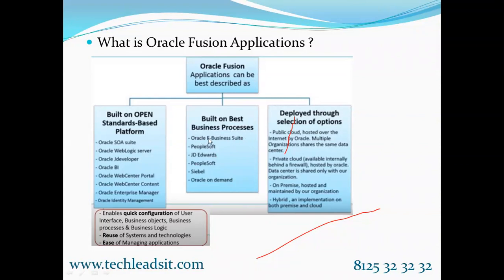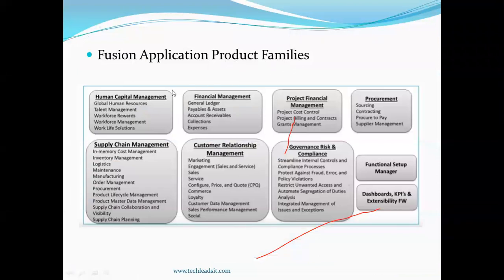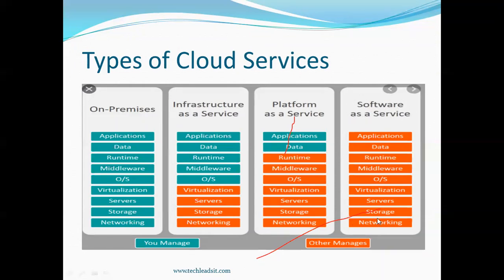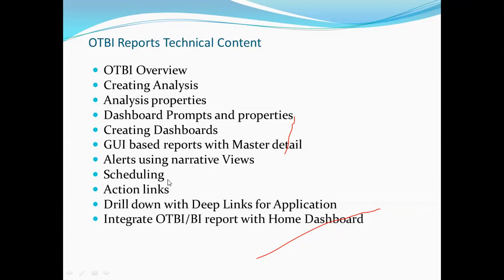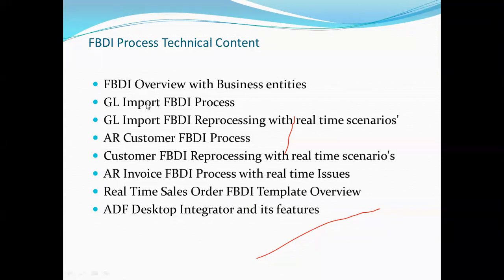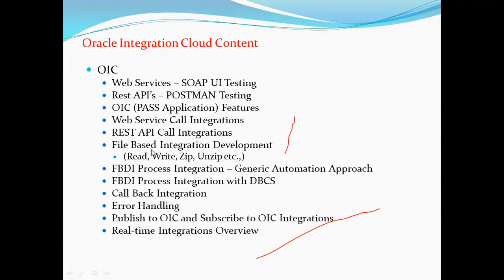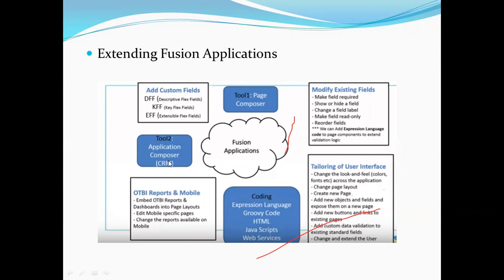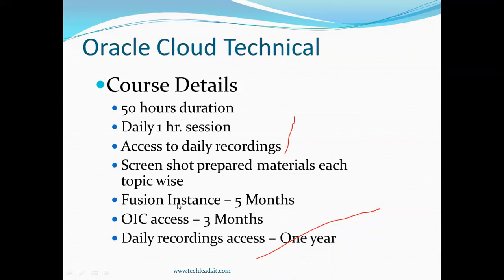Oracle Cloud Technical +OIC Training Demo | Real Time Training| Latest Version-R13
Dear Viewers,

Whom We are:
My director is real time working person and having passion in teaching started Tech Leads IT in 2010 with his colleagues and project mates to share Real time knowledge to the students with Aim to transform students into professionals. All the faculties working with us are real time and they are promised to share real time project experience in the training. our course curriculum's are designed to meeting implementation project standards covering all the global requirements of the clients.

About US:
Tech leads IT Provides Best Oracle Fusion Online Courses with 100% industry real time faculties working in MNC Companies.All the courses are designed to meet expectations of each and every student for quality teaching and all Our Trainers having 14+ Years of experience, worked on multiple end to end implementation projects and having 30+ Batches experience.